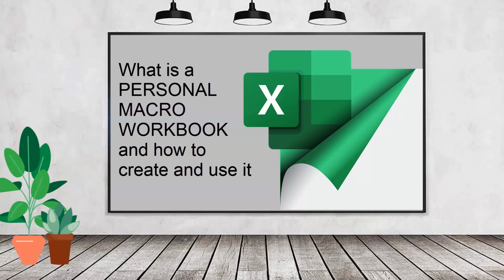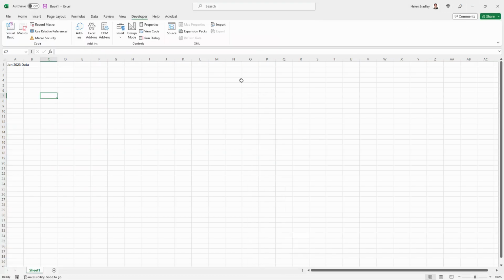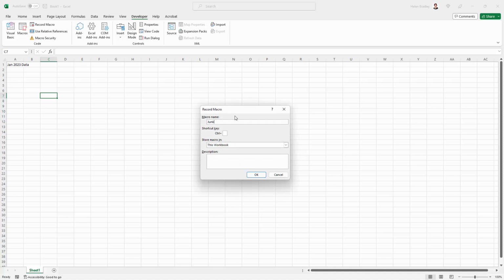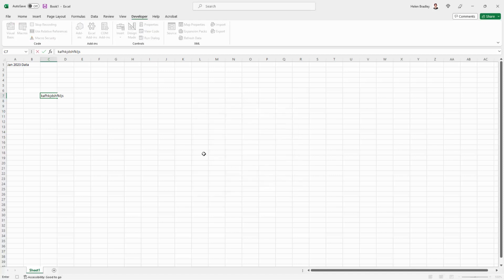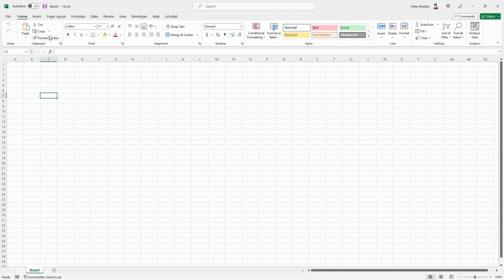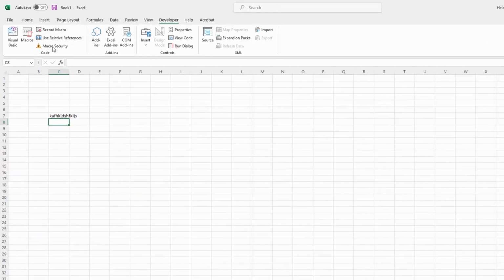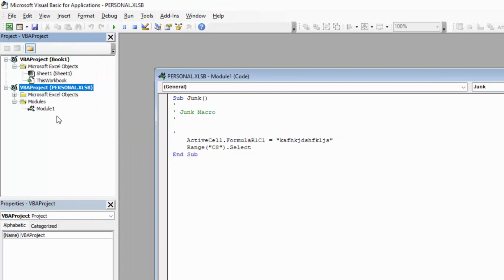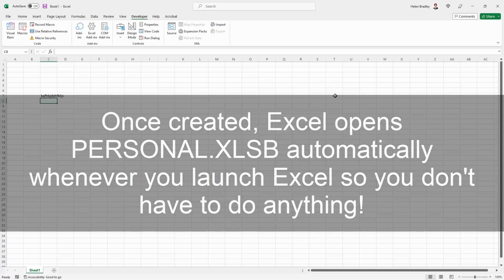Excel - Personal Macro Workbook - what it is and how to create and use it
Your Personal Macro Workbook is a place to store macros that you want to use with any Excel workbook. It's a central location for macros and it's automatically opened and ready for use in Excel when you launch Excel - IF YOU HAVE ONE! I'll show you how to create your Personal Macro Workbook, explain how to use it, and explain when it is the best file to use to store your macros (and when not to use it).